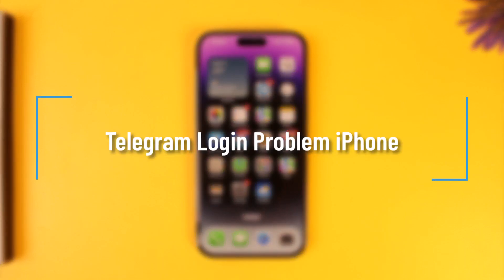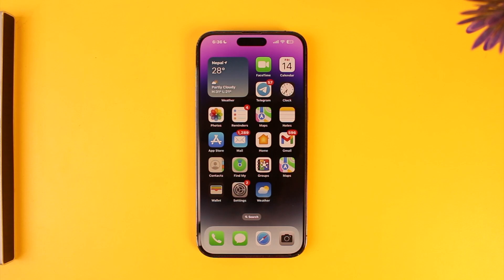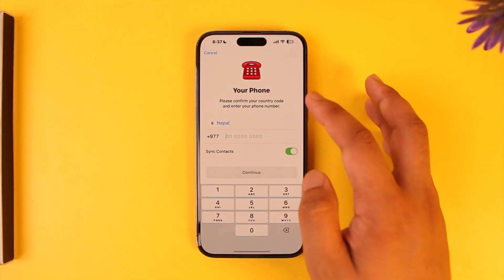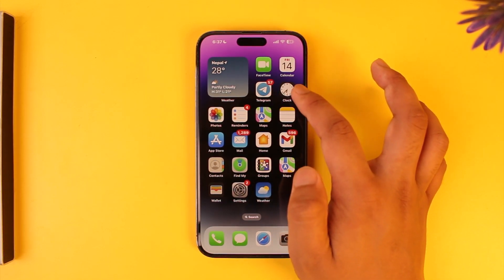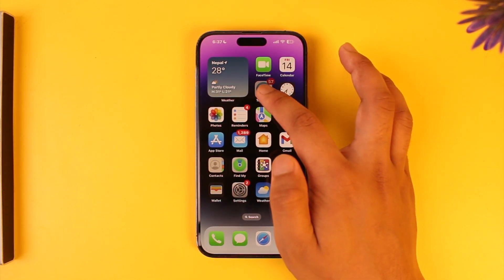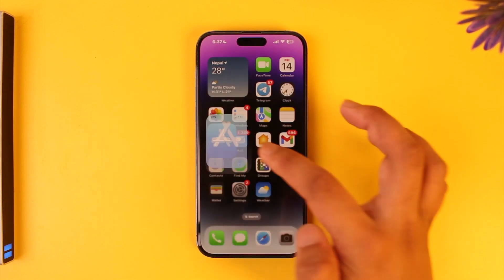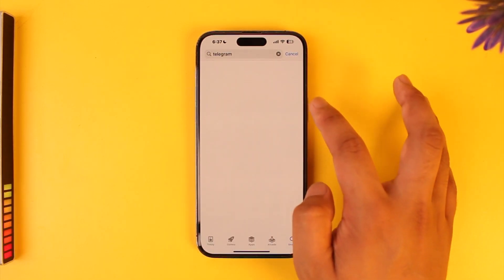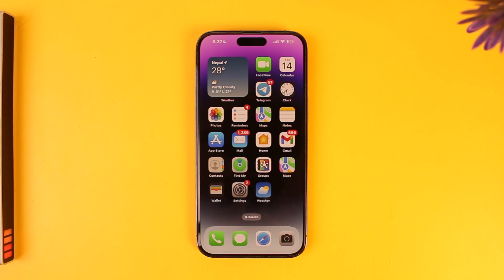Telegram Login Problem iPhone - Easy Fix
In this tutorial video, I will quickly guide you on how you can fix login problem on iPhone. So, make sure to watch this video till the end. We try to be responsive to as many questions as possible.

► Chapters:
0:00 Introduction
0:12 Fix Login Problem iPhone
1:00 Conclusion